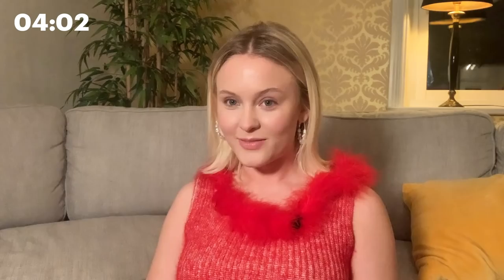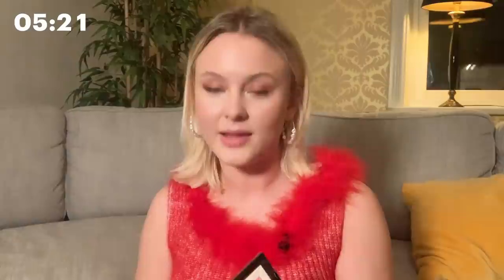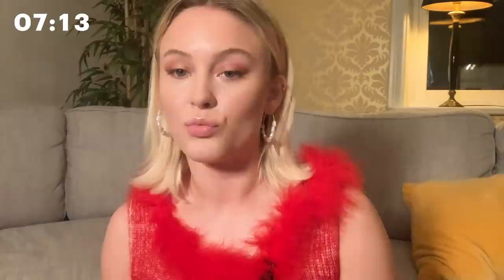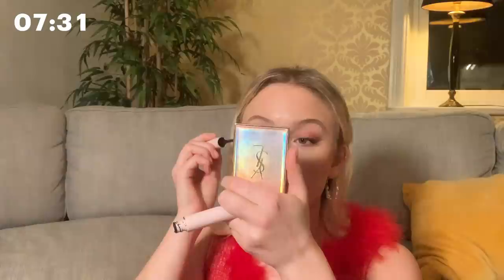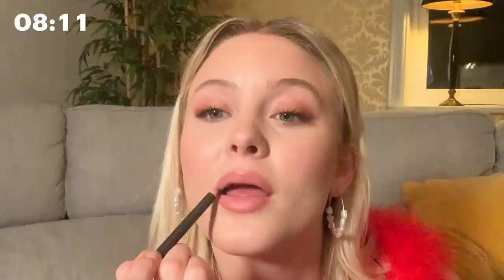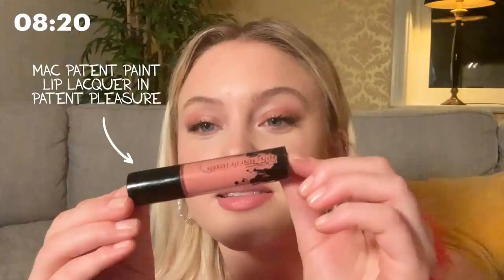Zara Larsson's 10 Minute Extra-Fresh Beauty Routine | Allure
Zara Larsson shares her secrets to keeping her everyday look extra fresh in 10 minutes. She also shares her go-to products, her skin care journey with acne, and talks about the joy of self-expression through makeup.

YSL Shimmer Rush Face Palette Collector Highlighting Brush (no longer available)
Glossier Nite Shine Highlighter Concentrate in Pale Pearl (no longer available)